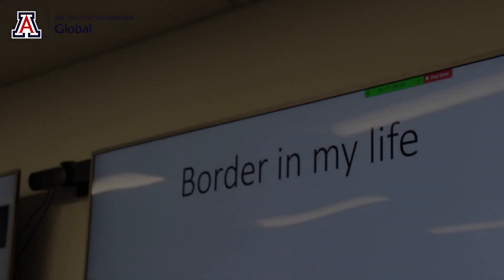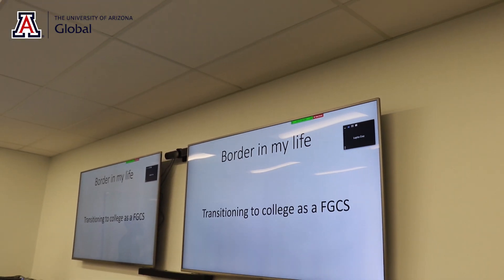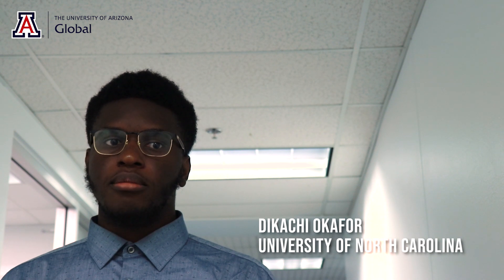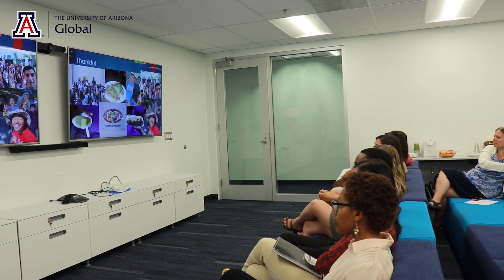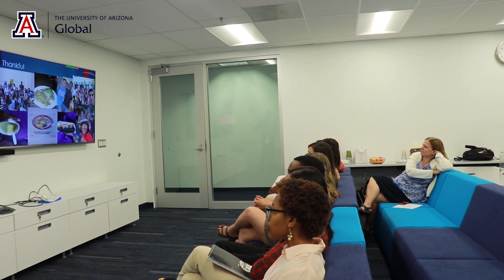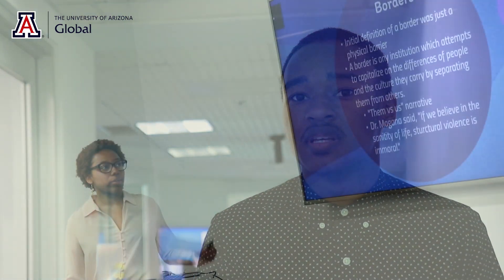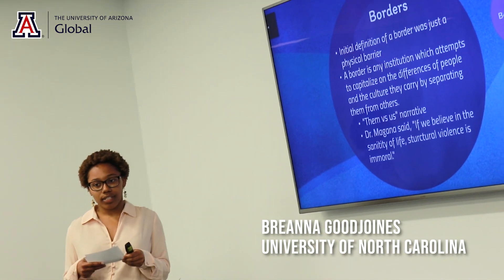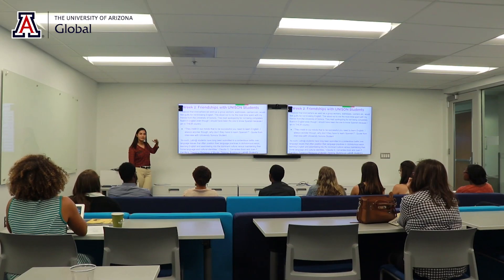Binational Borderlands Programs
University of Arizona offers different opportunities for short- term and non-credit study programs and the Binational Borderlands Program is one of these opportunities.
The short-term program is a binational collaboration coordinated by Study Arizona between University of Arizona and the University of North Carolina at Chapel Hill (UNC). As part of this collaboration, the UA Department of Mexican American Studies and the Universidad de Sonora (UNISON) design presentations, fieldtrips, and visits to offer borderlands experiences to participating students.
Students have the opportunity to conduct field work, interview, observe, write, transcribe, and organize data.